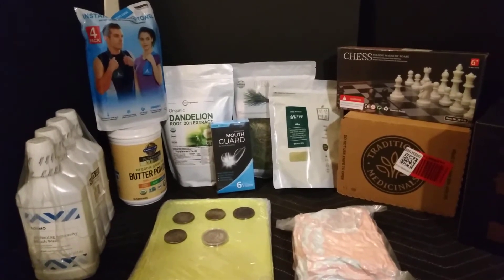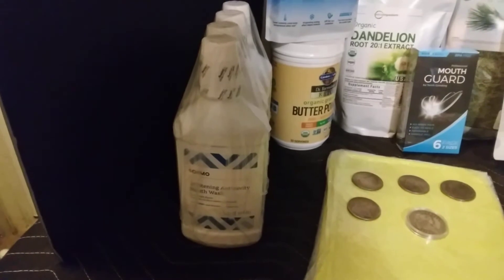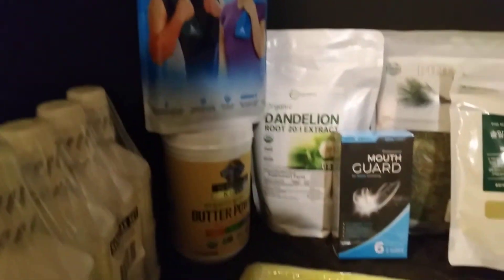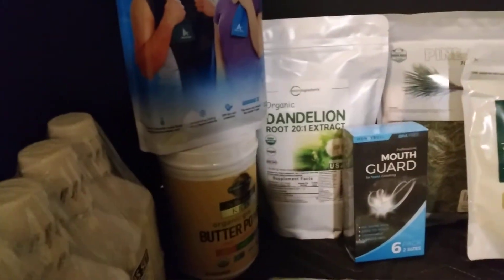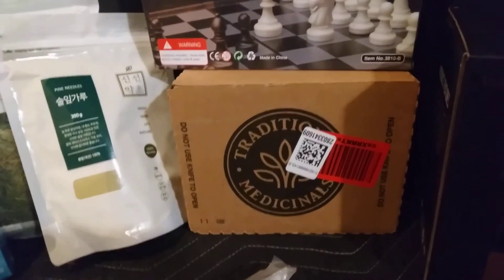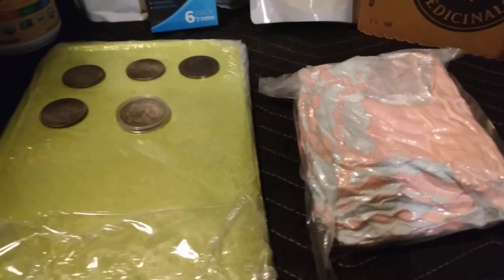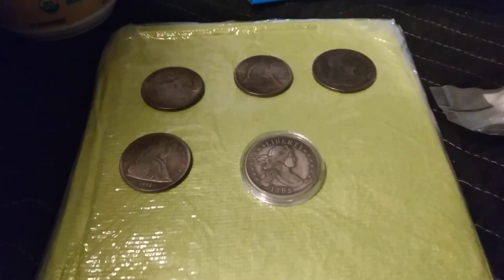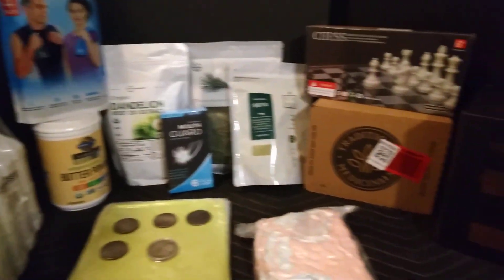Amazon Prime Day deals/Amazon.com Sliver Coins From the 17th and 18th century